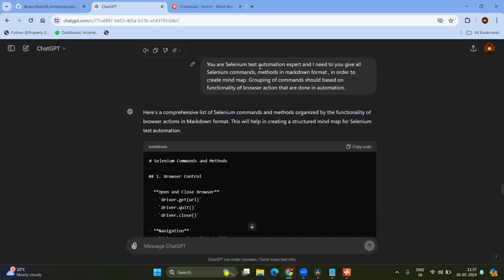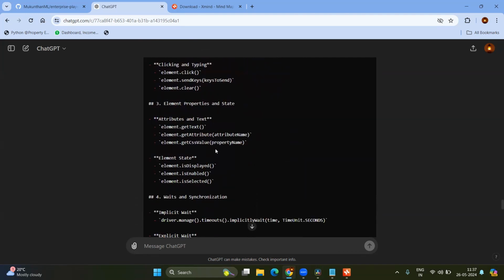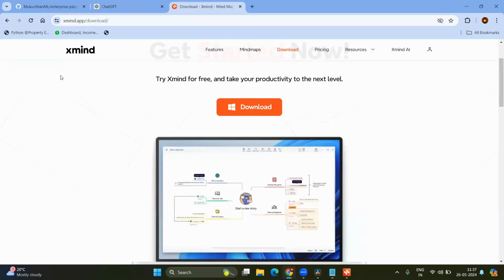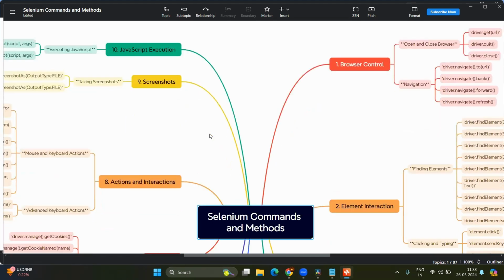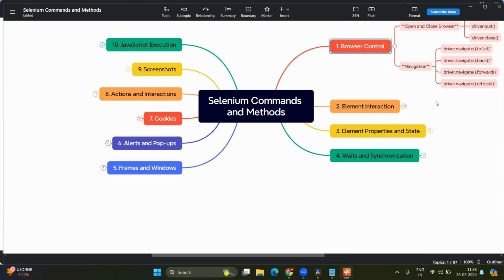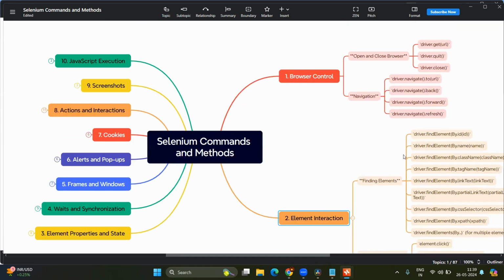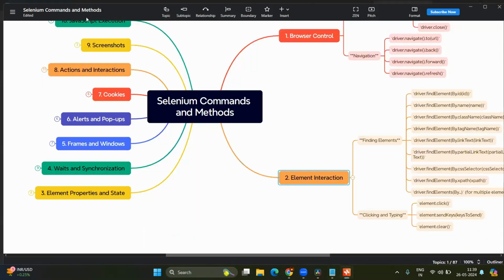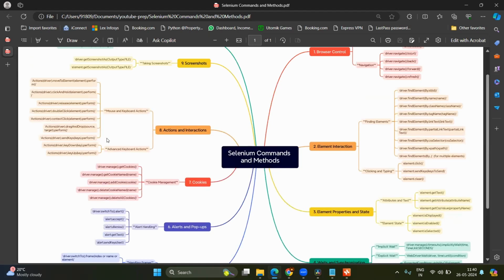Creating Mind Maps in 2 mins with ChatGPT and XMind: Step-by-Step Guide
Welcome to our tutorial on how to create detailed and structured mind maps using ChatGPT and XMind! In this video, we will show you how to harness the power of AI with ChatGPT to generate content for your mind maps and then visualize it effectively using the XMind app. And how to export as PDF same.